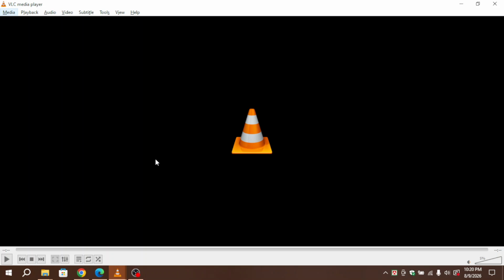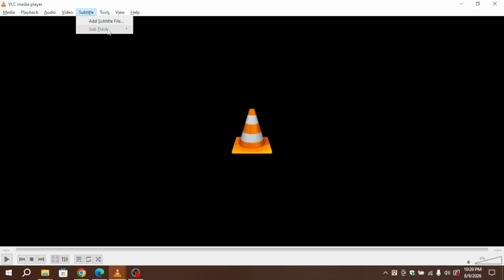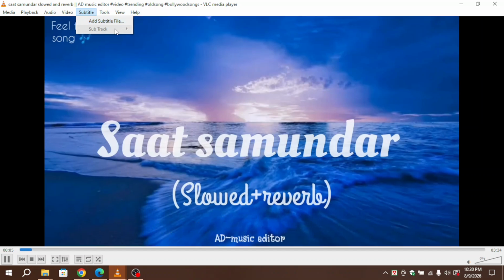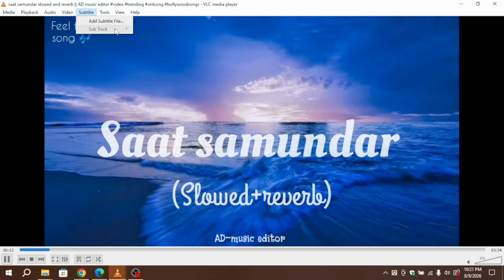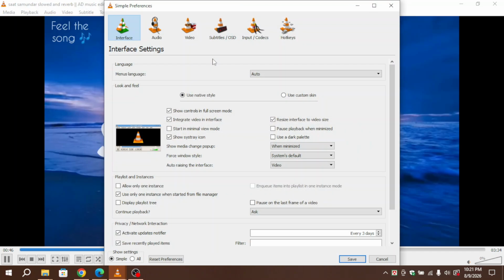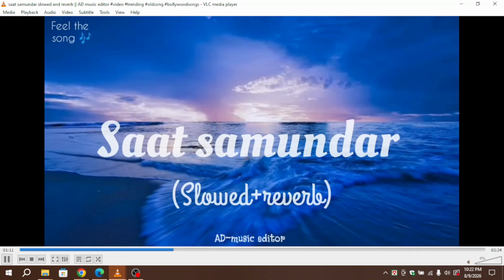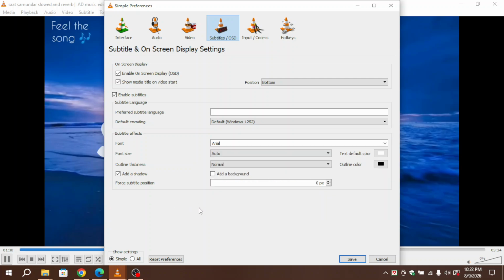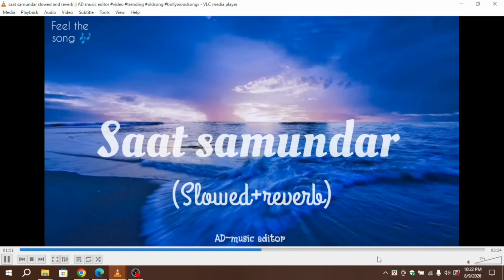How to Fix VLC Media Player Subtitle Not Working Full Guide 2026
Are subtitles not working in VLC Media Player? In this Full Guide 2026, you'll learn how to fix VLC Media Player subtitle problems on Windows 10 and Windows 11 when subtitles don't appear, won't load, are out of sync, display incorrectly, or fail to work with your video. Whether you're using an external SRT subtitle file or built-in subtitle tracks, this step-by-step troubleshooting tutorial covers the most effective solutions. Learn how to check subtitle files, load subtitles manually, select the correct subtitle track, verify subtitle settings, adjust subtitle delay, rename subtitle files to match your video, change subtitle encoding, update VLC, reset VLC preferences, and troubleshoot subtitle display problems. You'll also discover tips for fixing missing subtitles, incorrect characters, subtitle timing issues, unsupported subtitle formats, and subtitle files that VLC cannot detect. Follow this complete VLC Media Player subtitle troubleshooting guide to restore properly displayed and synchronized subtitles and enjoy a better viewing experience in 2026.